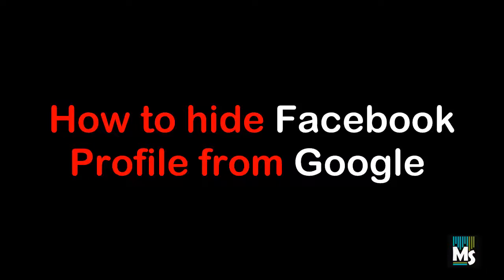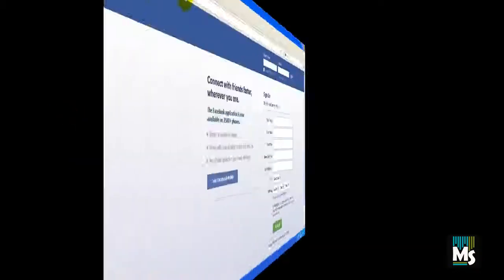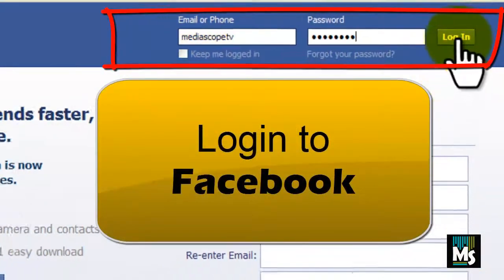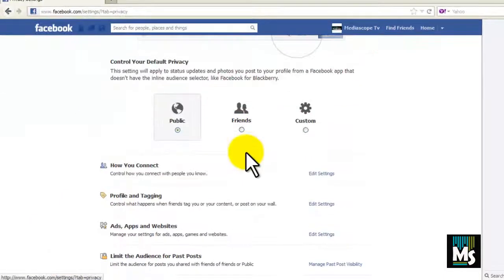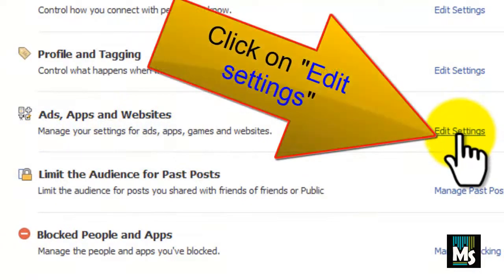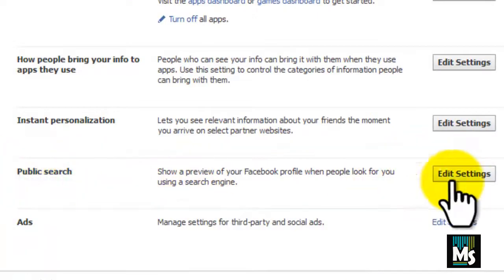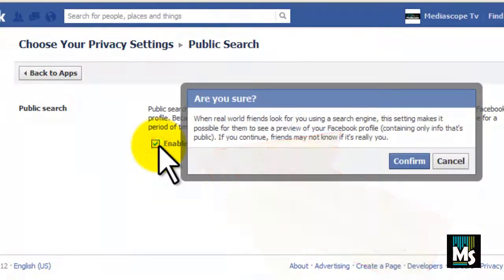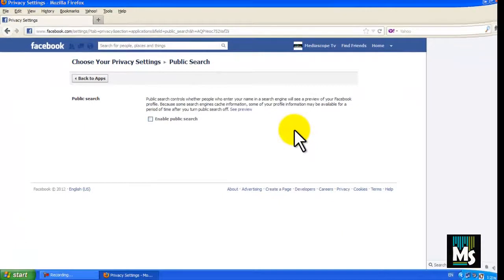How to hide your facebook profile from google search engine | Facebook Tips and Tricks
This video shows How to hide your facebook profile from google search engine